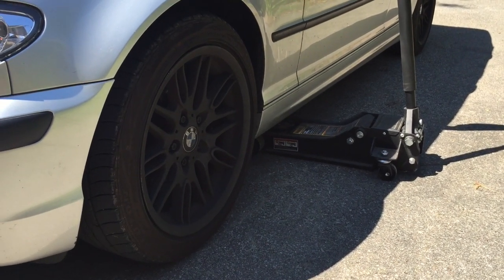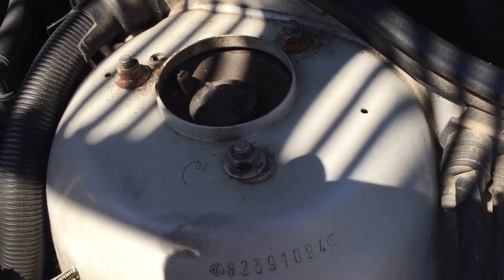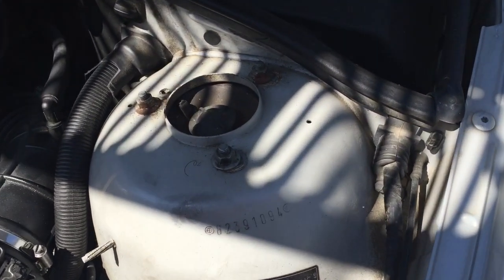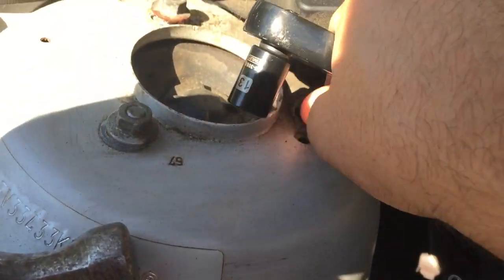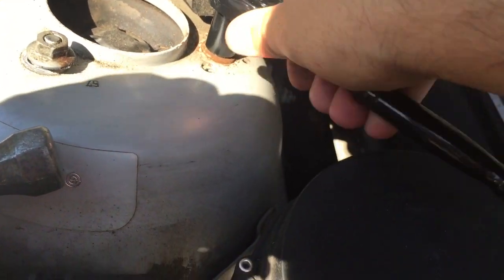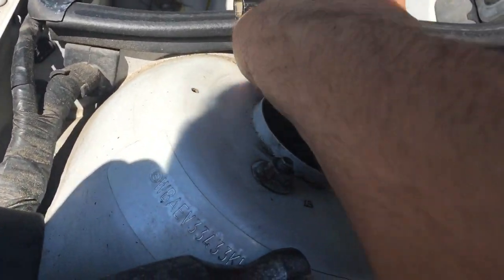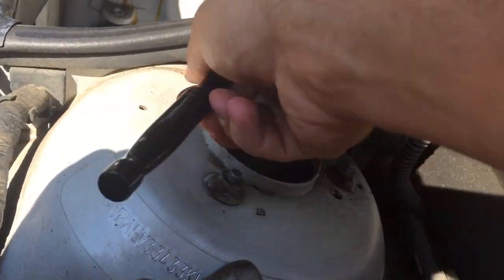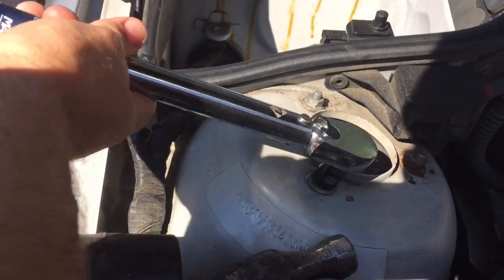BMW FRONT CAMBER ADJUSTMENT for better front end grip.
A quick DIY camber adjustment on an e46 BMW. Adding negative camber (top of tire tilted inward) will help with front end grip and offset bad tire edge wear from hard cornering. To make proper adjustments in the front you really need proper camber plates as the built in adjustment will only give you a degree or so.